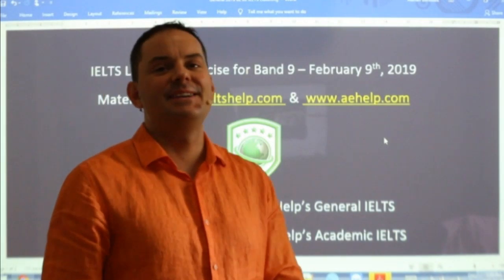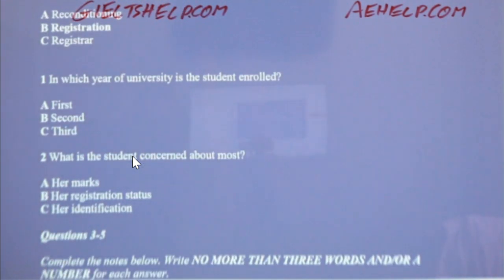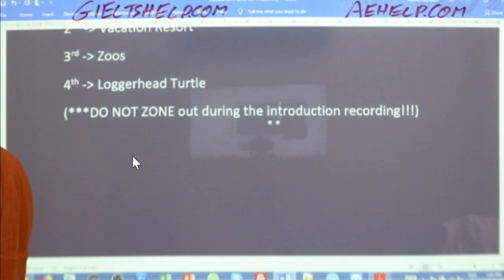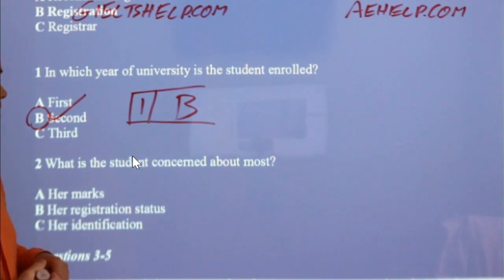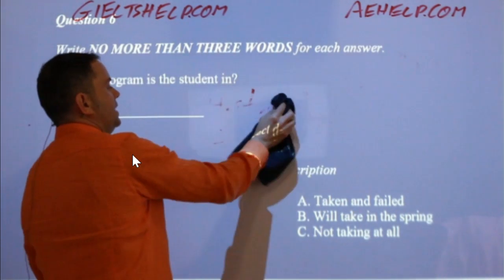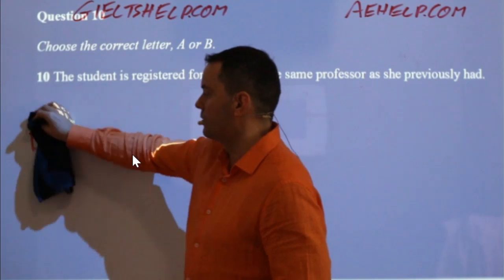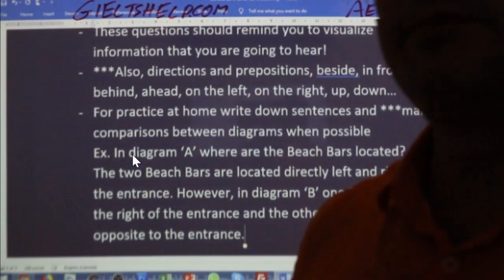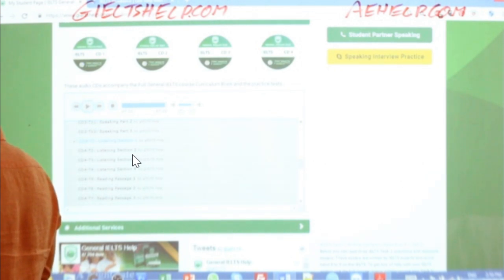IELTS Live Class - Listening Practice and Strategy for Band 9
IELTS live class materials are coming from our websites, Academic and General Happy learning!

This video is an IELTS listening example practice with answers. This playlist teaches important strategies for IELTS listening questions. This video is a part in a series that instructs the steps necessary to achieve a high score, between 7 to 9, on the IETLS listening section question. This class teaches you the skills that help you to reach success on this question during the audio dialogues. Follow the instructions carefully and make sure to practice. It is important to practice a lot for the listening with British accent, so you can think quickly and confidently. Strategies will help with speed and comprehension and accuracy of answers. Enjoy. Follow us now on twitter @gielts